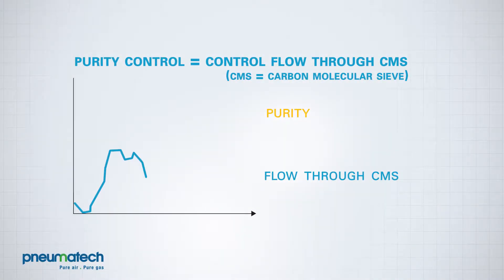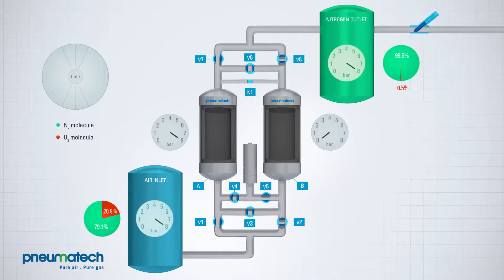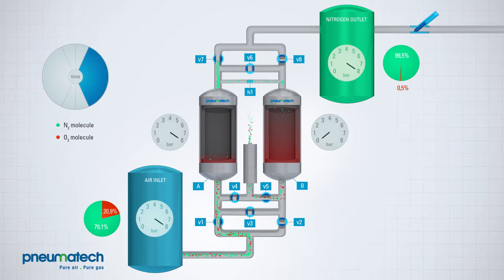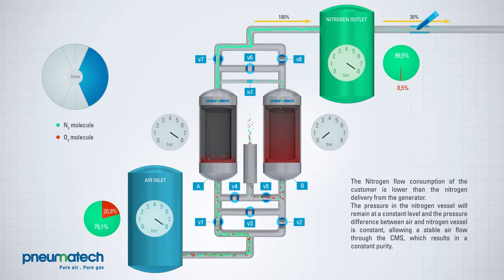Learn about Pneumatech Nitrogen Generator- Why do you need one?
Pneumatech's Nitrogen Generator purity levels depend on the control flow through the carbon molecular sieve (CMS) of the unit. Explore our units

Low flow results in higher purity and high flow results in lower purity.

The flow is influenced exclusively by the pressure difference between the air vessel and the nitrogen vessel. The higher the pressure difference, the higher the flow. The generator is sized to deliver 100% nitrogen to the nitrogen vessel during normal operation. When the application consumes less than 100% of the generator's capacity (example: 30%), the generator is able to maintain the pressure in the nitrogen vessel at a constant level. This also means the pressure diffference between the air and nitrogen vessels remains constant. This results in a stable flow through the generator's adsorbant and a stable purity. When the needle valve is opened further, more flow from the nitrogen vessel can be consumed. If this flow consumption is higher than the maximum flow the generator can deliver (example: 150%), the pressure in the nitrogen vessel will decrease. With this, the pressure difference between the air and nitrogen vessel will increase, resulting in a high flow through the adsorbant because the air vessel pushes high pressure air to the nitrogen vessel which is at a low pressure. Due to this high flow through the adsorbant, the purity will decrease.